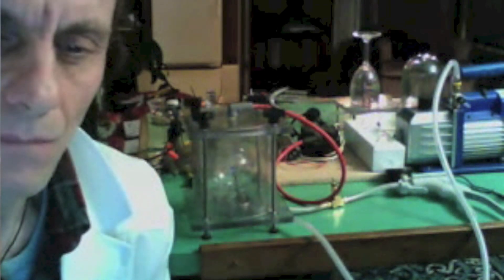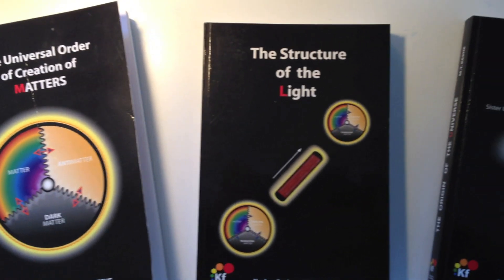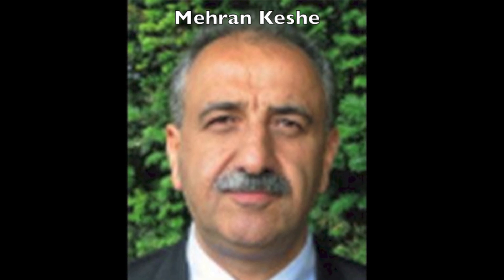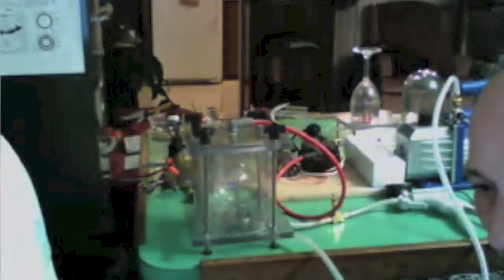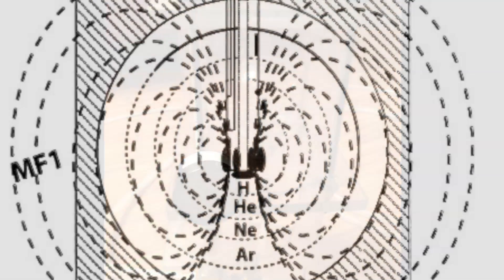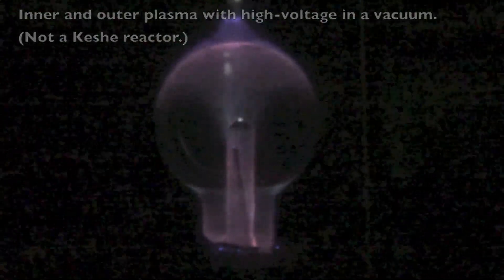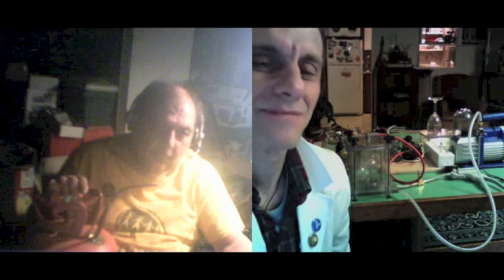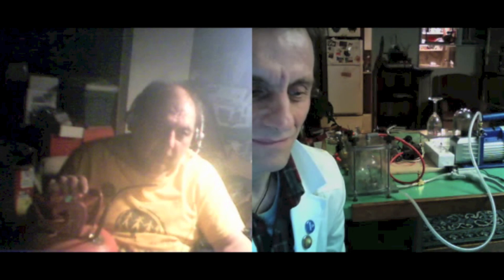Part 7 - Keshe Foundation First Public Teaching Workshop March 5th 2013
"So, what you have on the table, to me, you have a 30 kilowatt system." MT Keshe

The revealing discussion on plasma reactors continues with nuclear engineer Mehran Keshe. Plasma reactors are compared with the solar system, and human body. Topics include: Obtaining matter and energy from the central core, importance of position and strength of fields, and of copying the way the universe works. More on reactor construction and setup, plus care and maintenance of vacuum pumps and chambers...all with an emphasis on safety.

Music from friends in the band FAXL, on the "I'm With The Band" album...